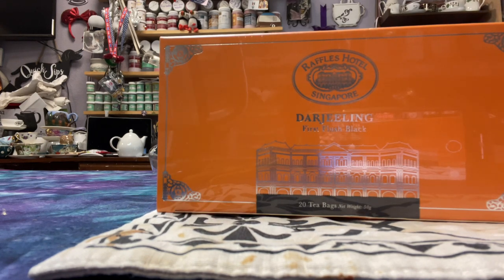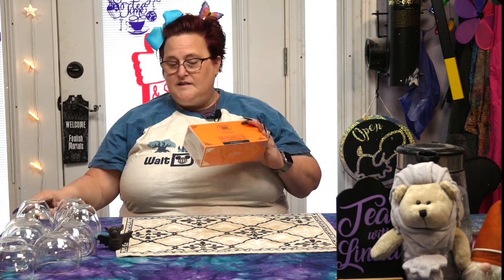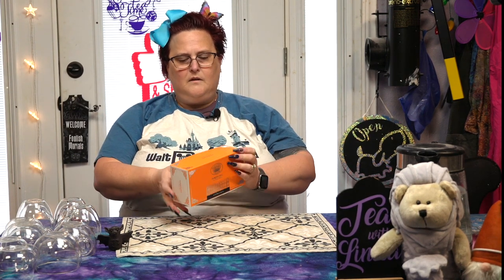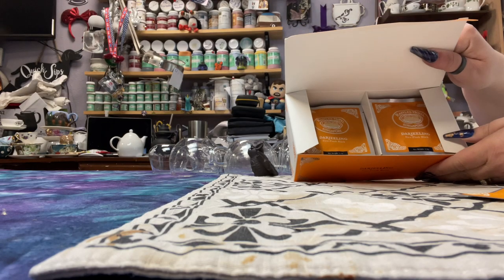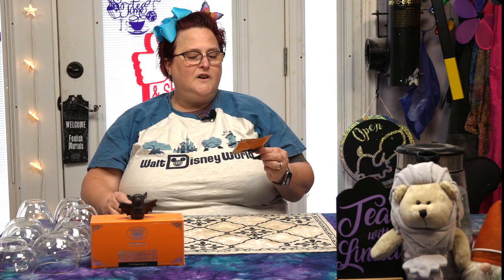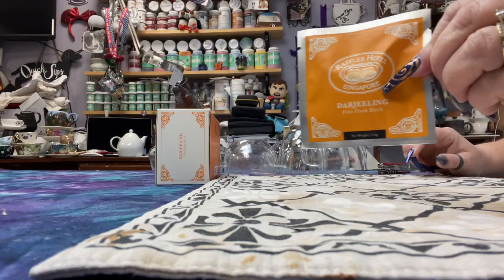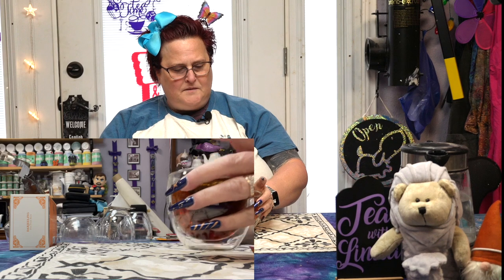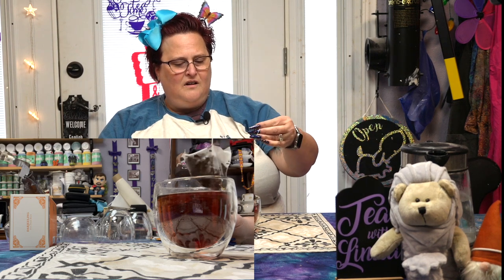Tea with Linda - Singapore Series; The 1872 Clipper Tea Co - Darjeeling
Well, Hello there!  I am so excited to share the suitcase full of teas that I brought back (not smuggled as Spencer likes to think) from our trip to Singapore this past October.

Join me as I have at it with all these teas.

Welcome to the Whimsikettle Studios! My name is Linda Arnold, I am the owner & artist here at WhimsiKettle.   I am a mostly self taught potter who is on a quest to find, or make the perfect tea pot to help satisfy my ever growing hot tea addiction.   Thanks for joining me as we have a cuppa.

This video is not sponsored; I enjoy hot tea and feel the need to subject anyone who will listen to my views on different teas.   So far, I've managed to Mom-handle Spencer, or his bothers,  into joining me on this journey I am on.  It's been A LOT of fun so far.  I hope you are enjoying this series as well.

Thanks for stopping by and having a cuppa with me, well, us.  We both appreciate you time!